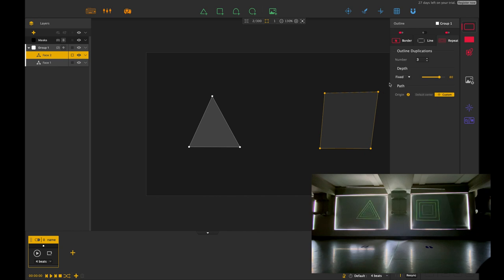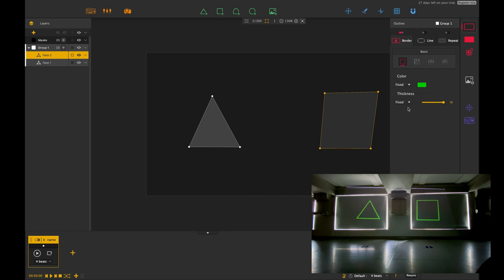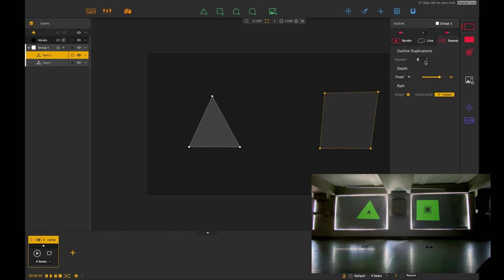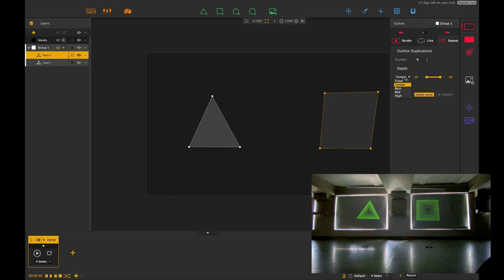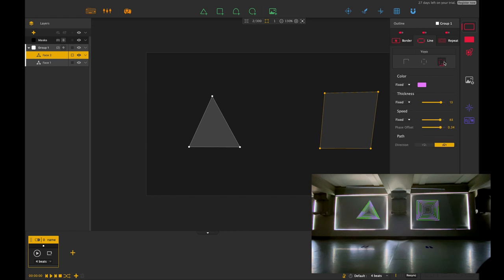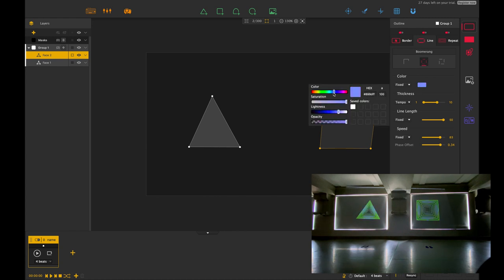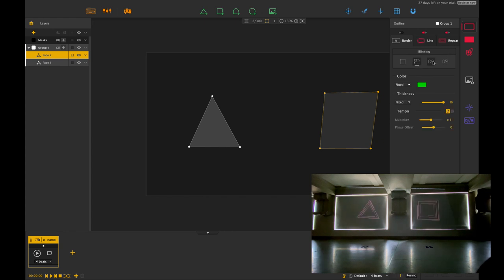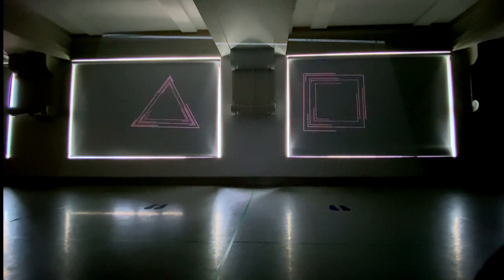Repeat effect in HeavyM